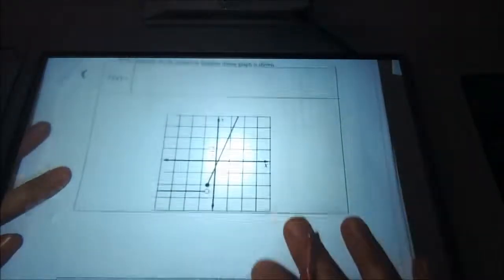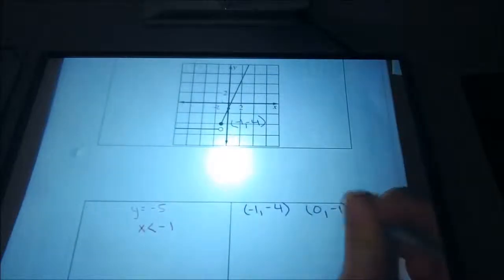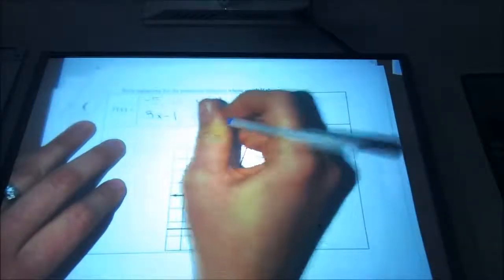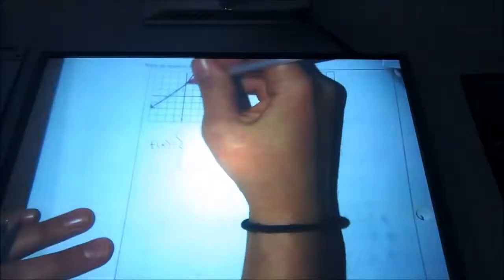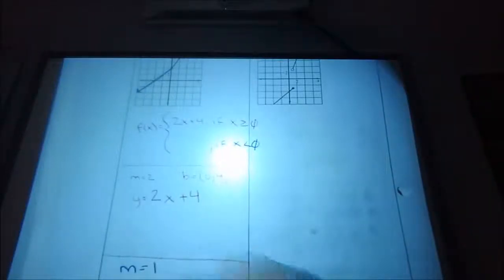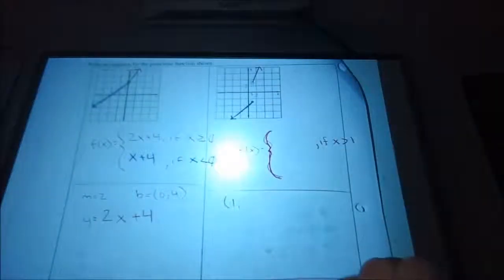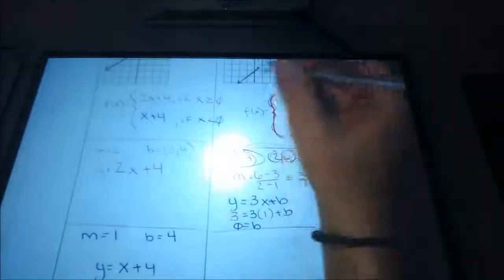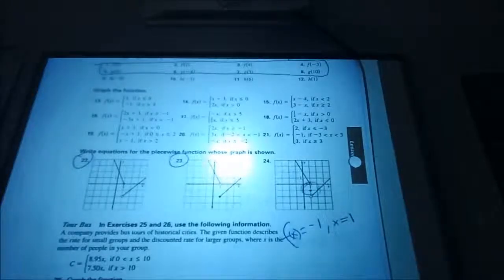Writing Piecewise Functions